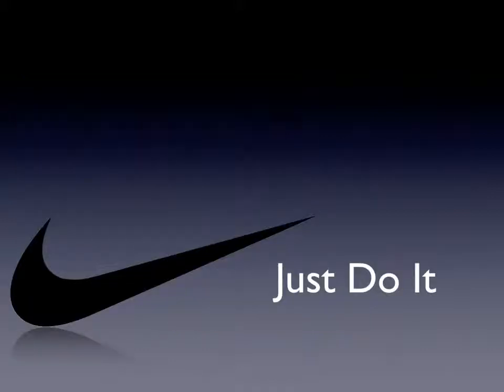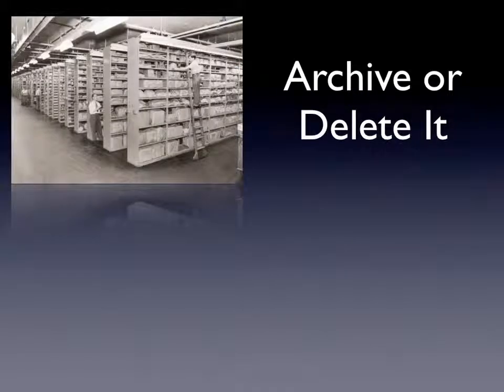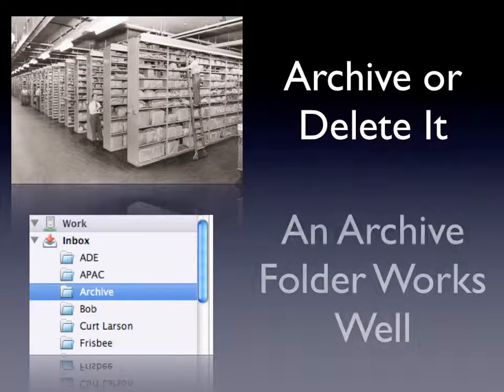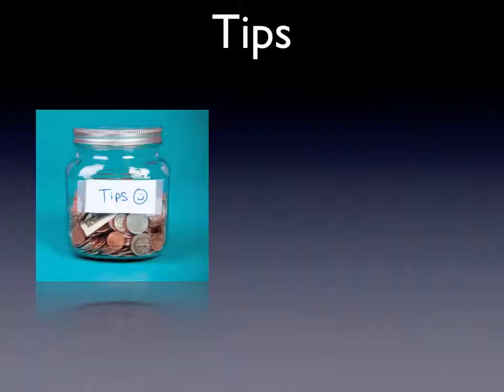Getting to Inbox Zero Part Two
Now that you have a general understanding of  what Inbox Zero really is, let's take a look at how we can get to that point in our email lives.  What processes are involved to make it happen.  Just how much joy will this bring to our lives?